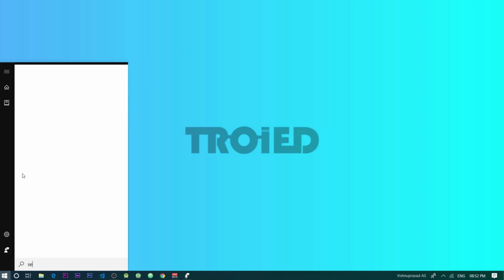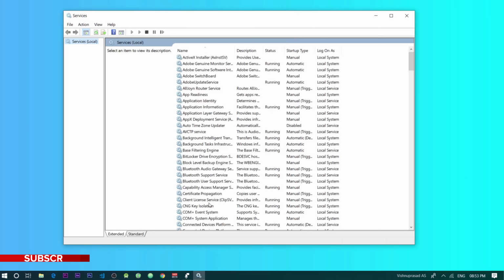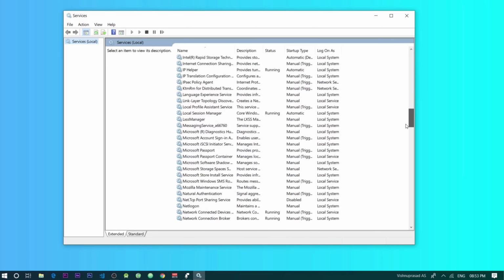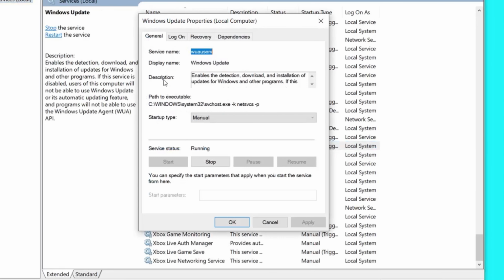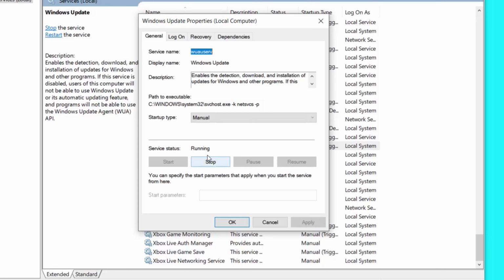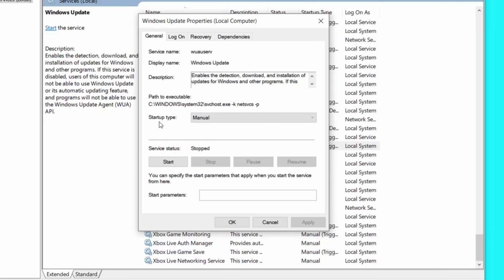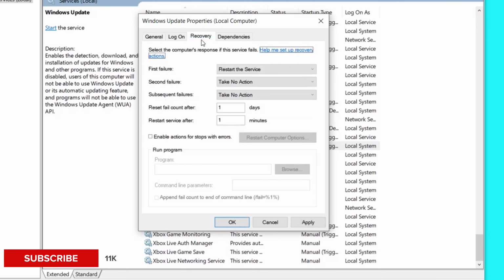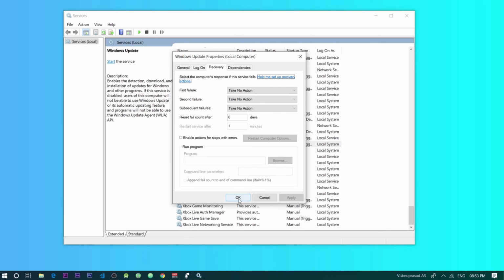How To Disable Windows Update on Windows Permanently [Any Version]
How To Disable Windows Update Permanently in Windows 10, Windows 8, Windows 7 and more.